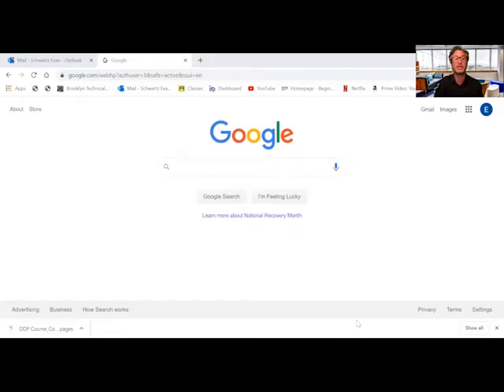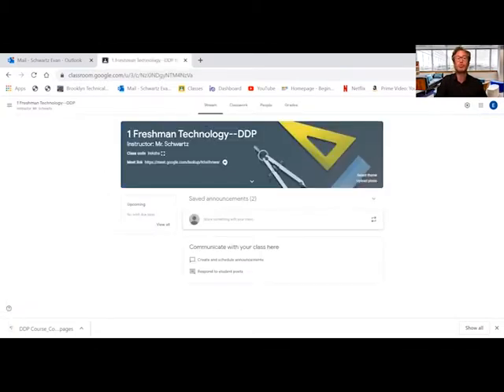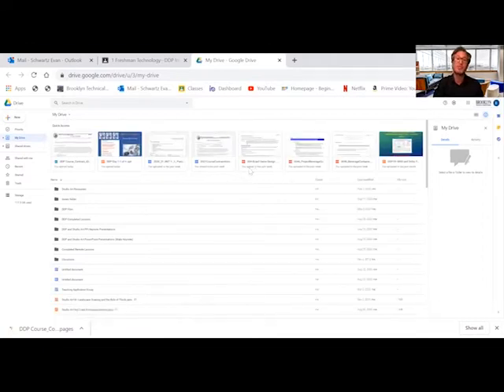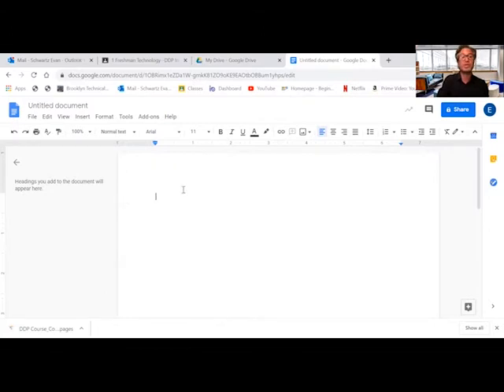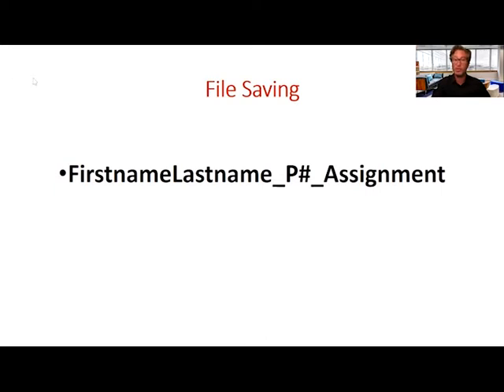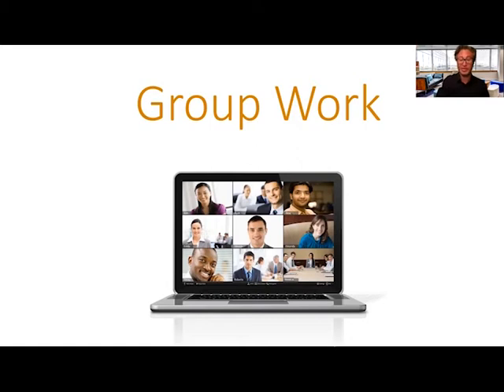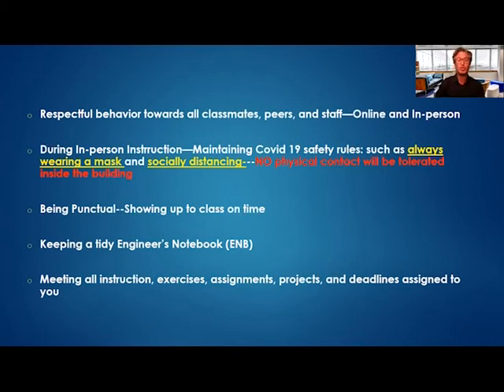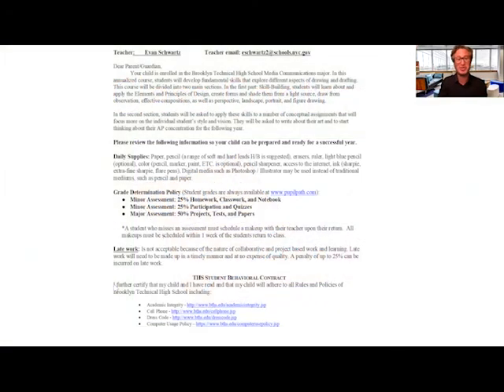DDP1 1of 1 Brooklyn Tech DDP Mr Schwartz Welcome and Introduction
Welcome to DDP :)

In this Class You Are Responsible For:

Respectful behavior towards all classmates, peers, and staff—Online and In-person

During In-person Instrruction—Maintaining Covid 19 safety rules: such as always wearing a mask and socially distancing---NO physical contact will be tolerated inside the building

Being Punctual--Showing up to class on time

Keeping a tidy Engineer’s Notebook (ENB)

Meeting all instruction, exercises, assignments, projects, and deadlines assigned to you

All work is given and submitted through Google Classroom.

Work-related questions should be typed on the Google Classroom Stream or within the Assignment itself in the Classwork section.

A folder with your first, last name and period number should be created and saved on your desktop. All classwork will go in here.

Use the Google Drive to back up your work and so you always have access to it.

Label all files with your FirstnameLastname_P#_Assignment

Group work will be done on Zoom using Break Out Rooms.
Your first grade will be your class contract signed and submitted.